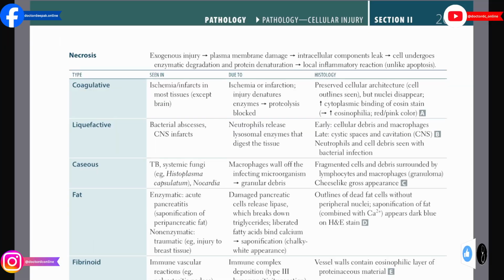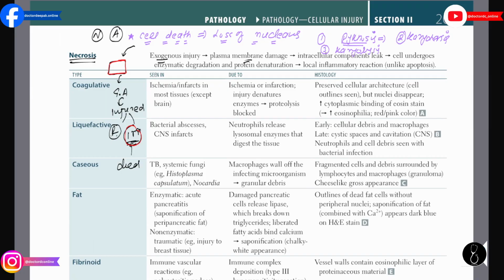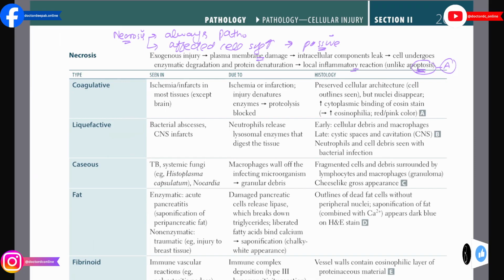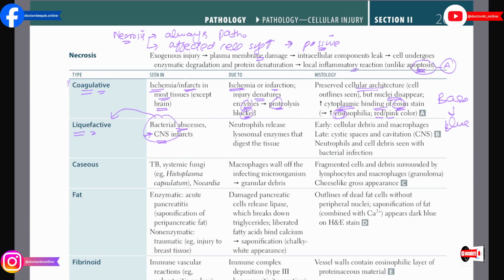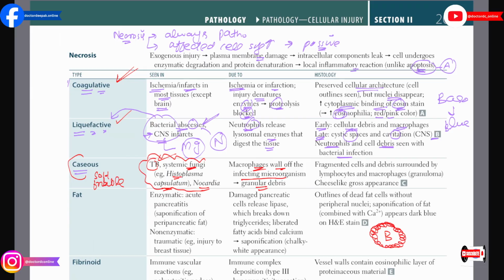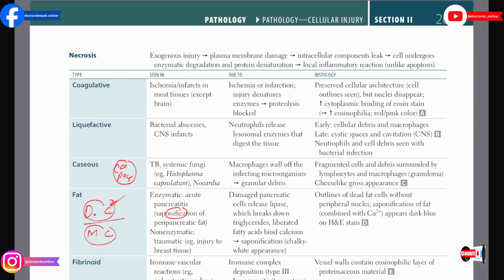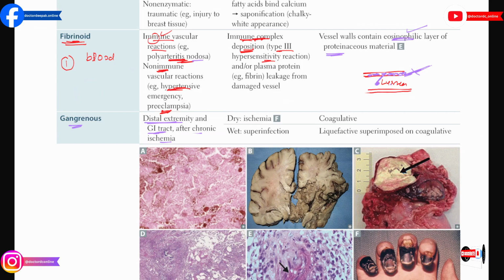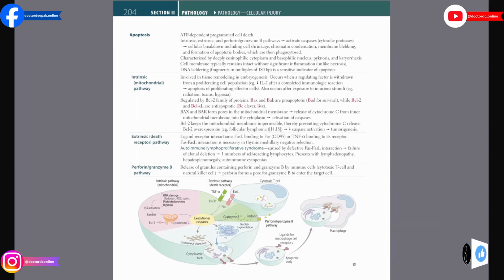Necrosis | High-Yield Pathology | USMLE Step 1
Welcome to Day [X] of our FREE USMLE Prep Series! 🔥
In this video, we break down Necrosis—one of the most frequently tested topics in General Pathology for USMLE Step 1 and other med exams.

You'll learn: ✅ What is Necrosis?
✅ Different Types: Coagulative, Liquefactive, Caseous, Fat, Fibrinoid & Gangrenous
✅ Key differences with Apoptosis
✅ Visual comparisons & histological features
✅ Real-world clinical examples

🧠 Whether you're prepping for USMLE or MBBS, this short yet high-yield video gives you everything you need to master necrosis in under 5 minutes!

💬 Comment your favorite necrosis type (trick to remember it!)
📆 Join our FREE live classes every Tuesday, Thursday & Saturday